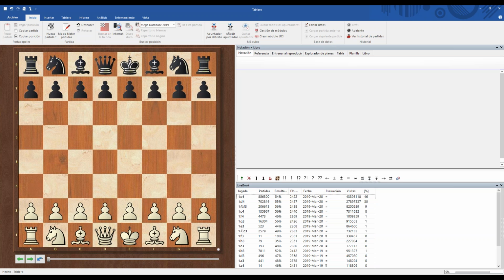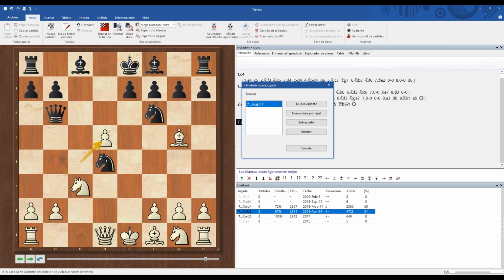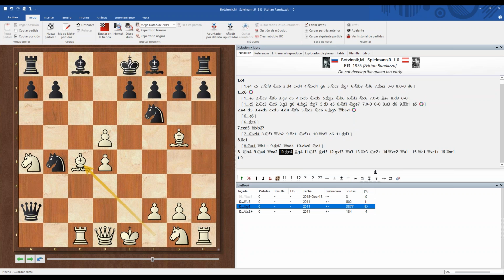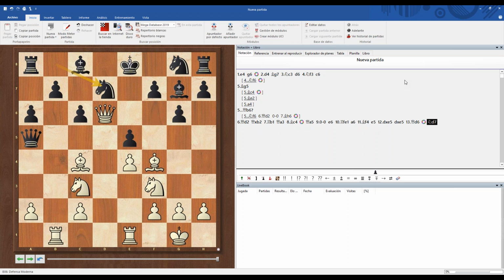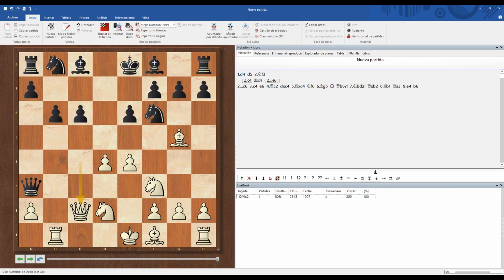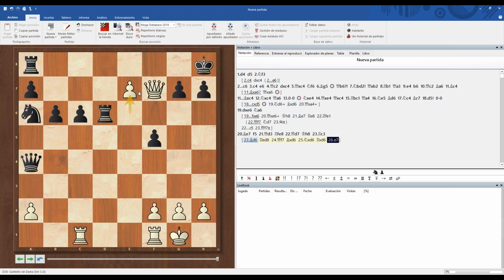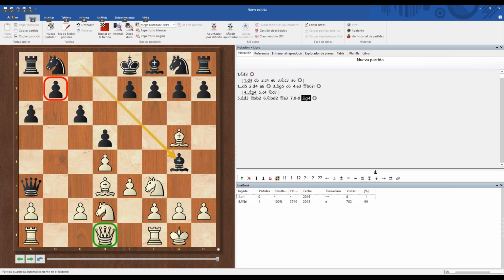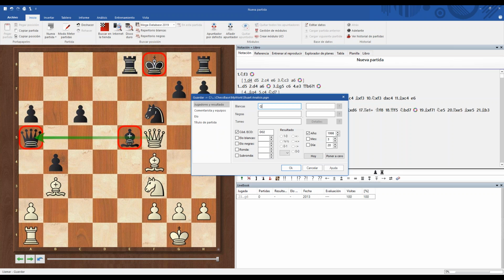2019 03 20 08 57 Chess lessons to Stuart